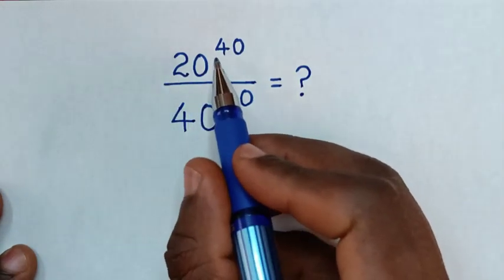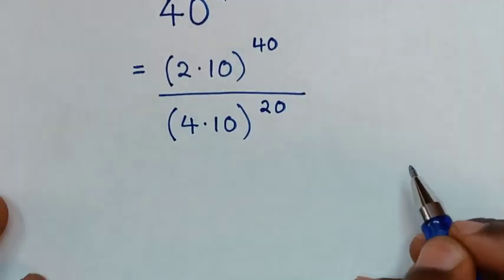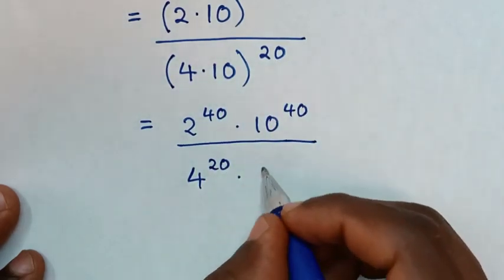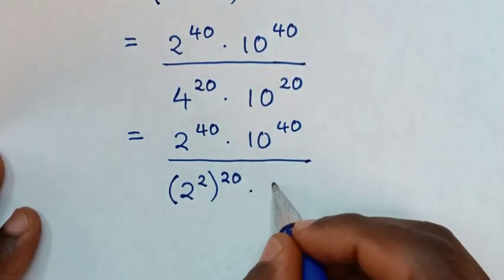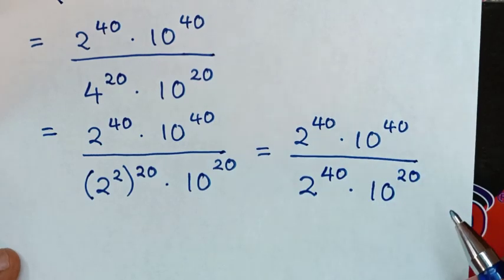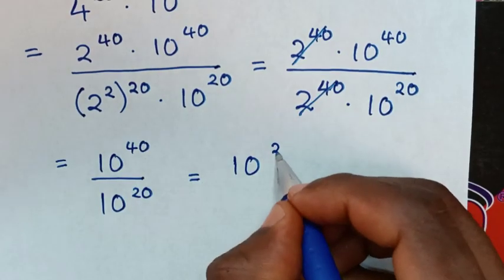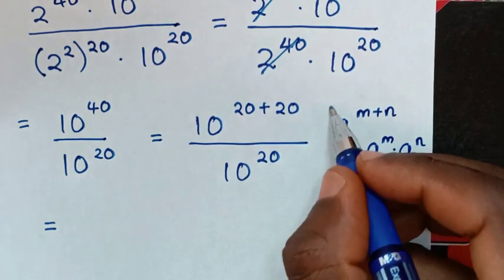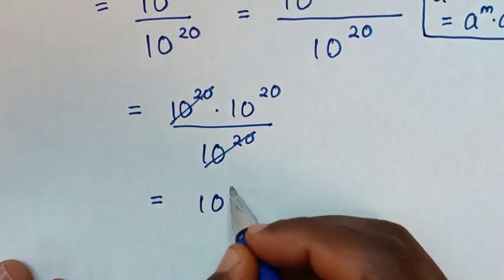UK Math Olympiad Question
How to solve for 20⁴⁰/40²⁰=❓ in this
math olympiad question